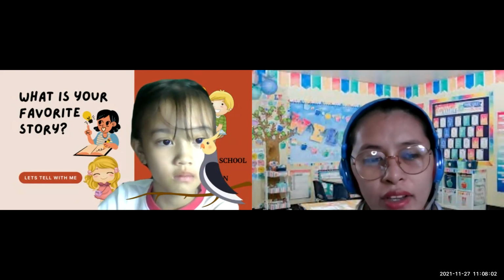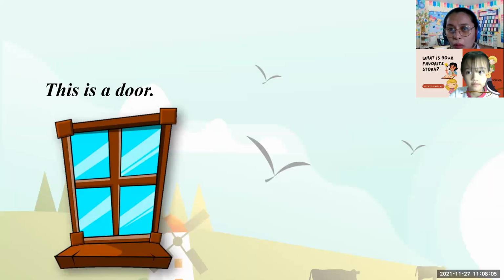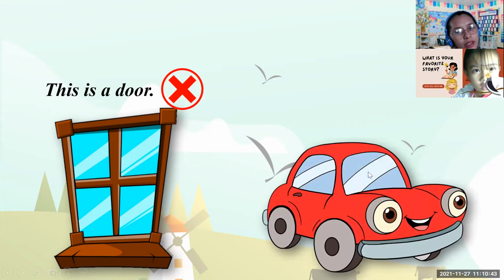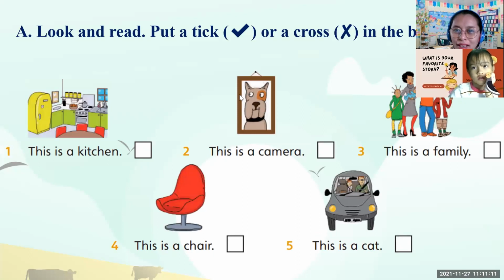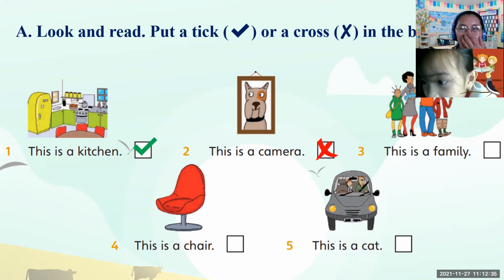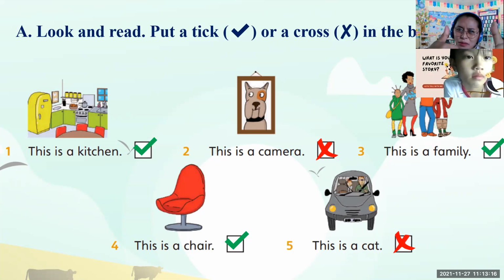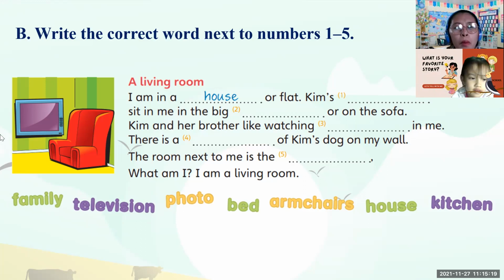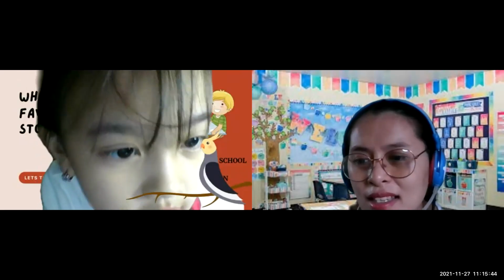PK2012023- 11-27-21 - UNIT 20: BEN, ALEX AND KIM LIVE HERE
FUN FRO STARTERS - UNIT 20: BEN, ALEX AND KIM LIVE HERE